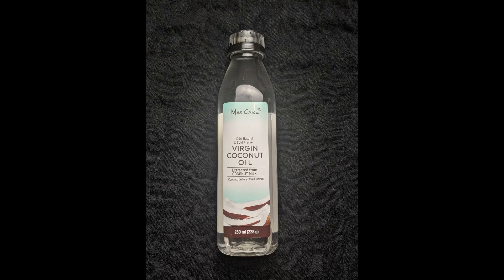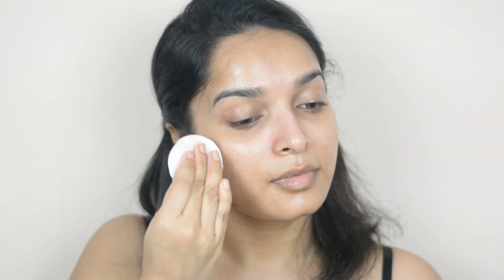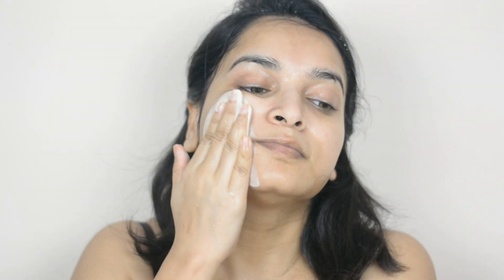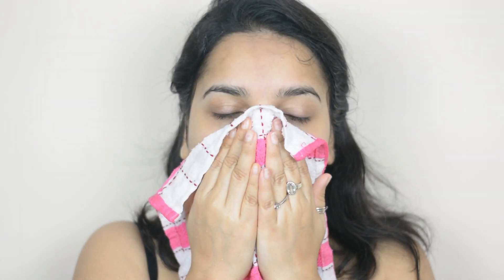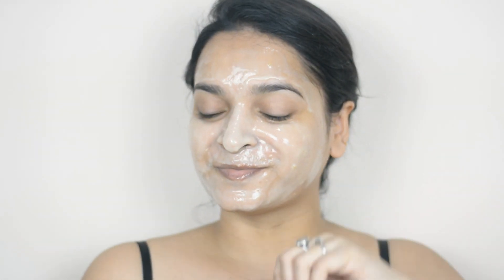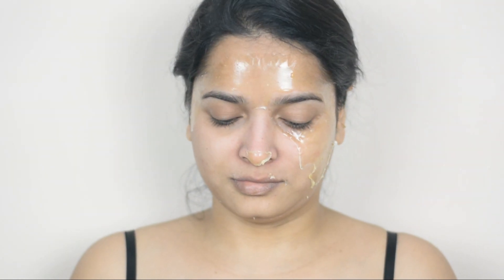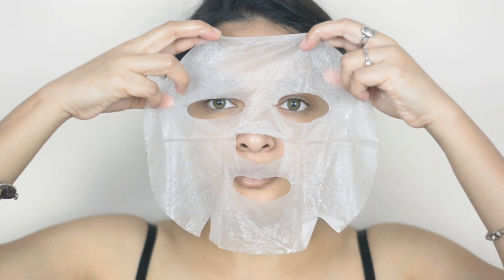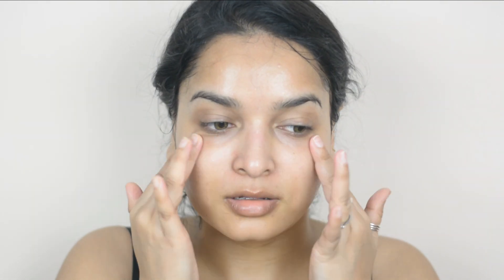How I do My Skin Care Routine ? | 2020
Hello Friends,

In this video, I am going to show you how I take care of my Skin.